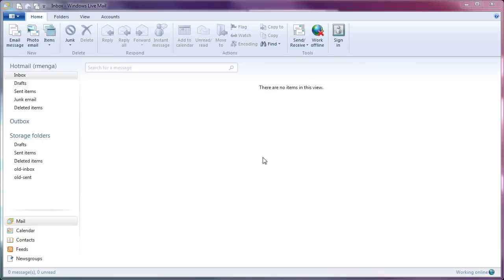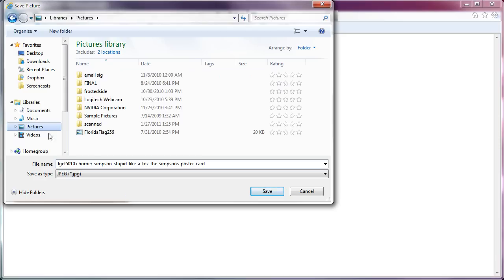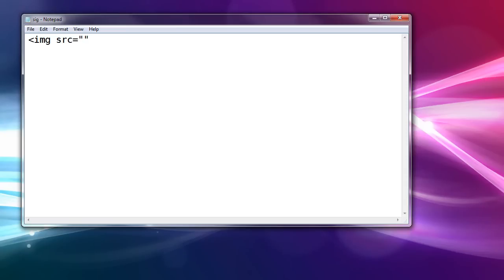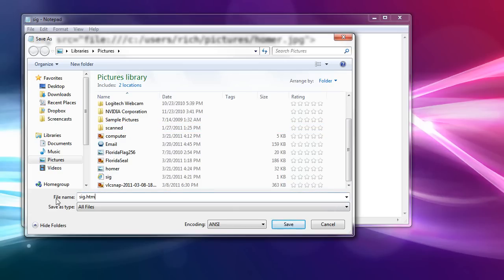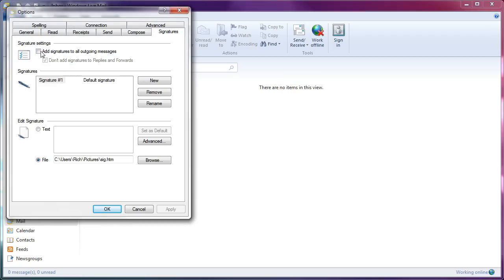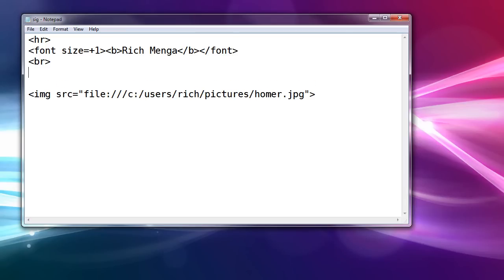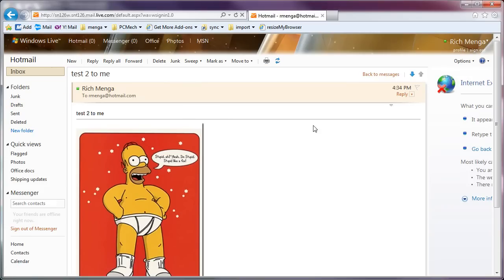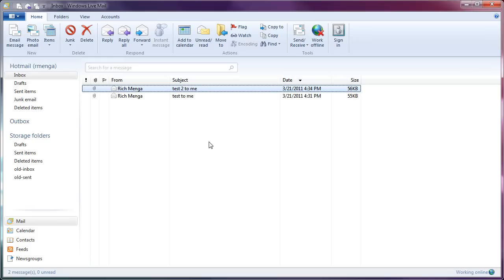How-To: Windows Live Mail 2011 Email Signature With Image